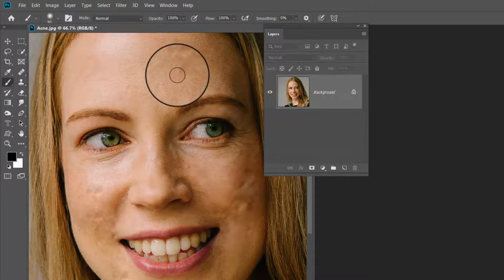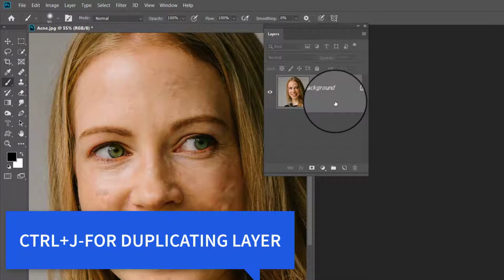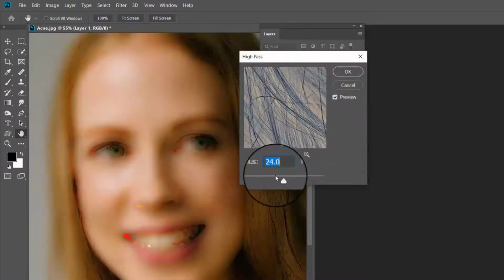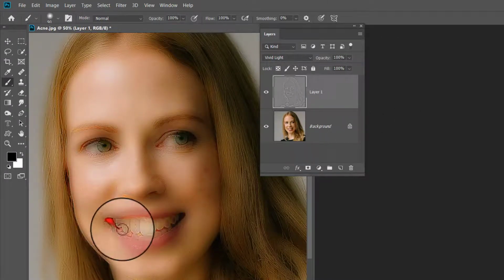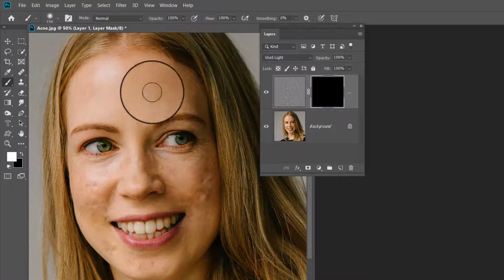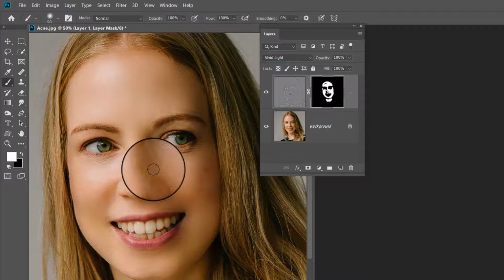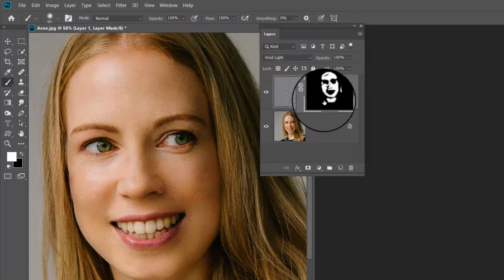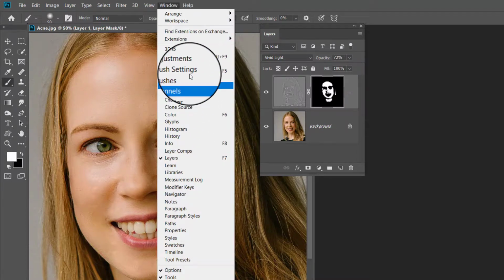How to Soften Skin in Photoshop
In this tutorial you will learn how to soften skin in Photoshop.